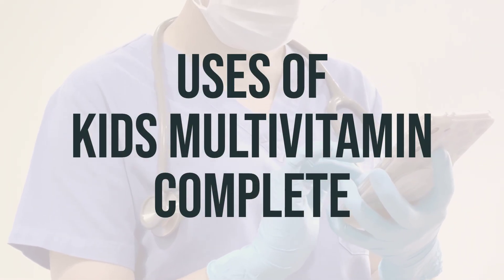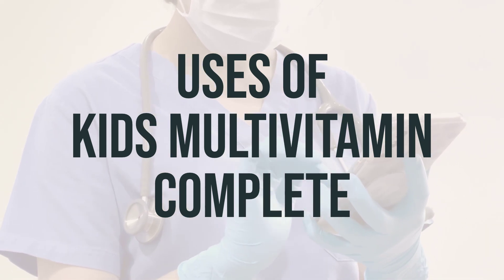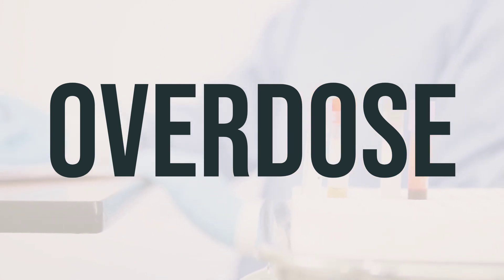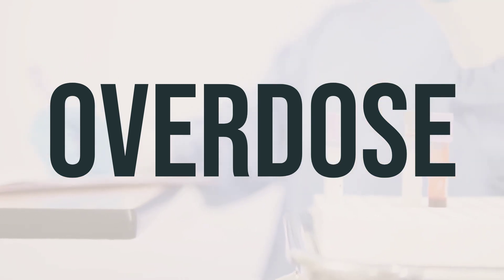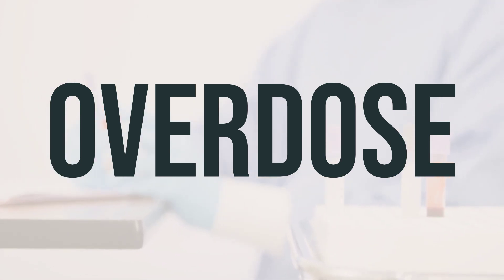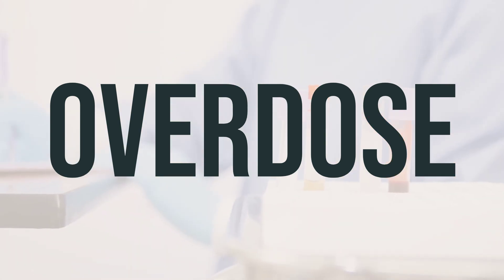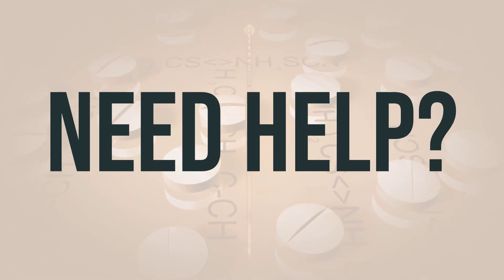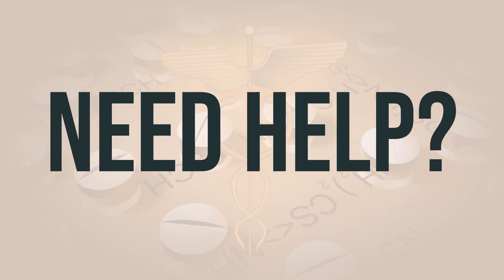How to use Kids Multivitamin Complete - Explain Uses,Side Effects,Interactions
This Kids Multivitamin Complete is a combination of vitamins and iron that is used to treat or prevent vitamin deficiency in children. It is especially helpful for kids with poor diet, certain illnesses, or during pregnancy. Vitamins and iron are essential for the body and help maintain good health. It is important to give the recommended daily dosage to ensure your child gets the necessary nutrients. The best time to give this multivitamin is usually with a meal to maximize absorption.
8aea